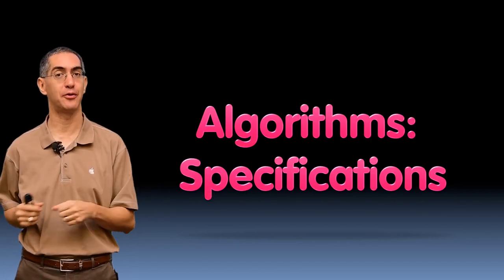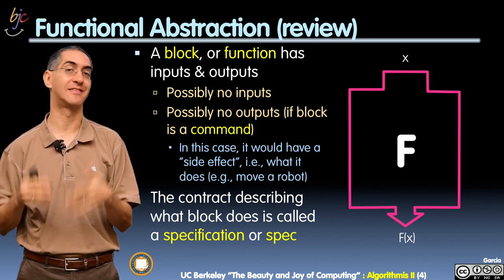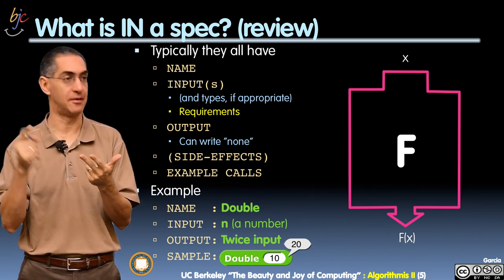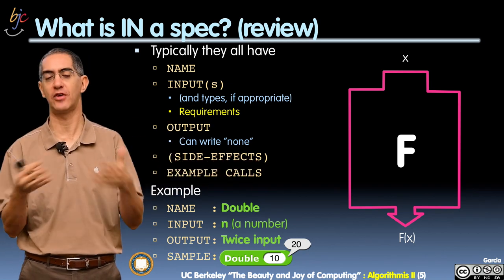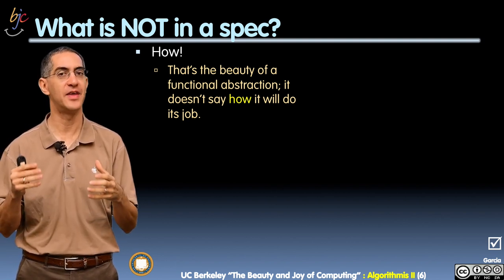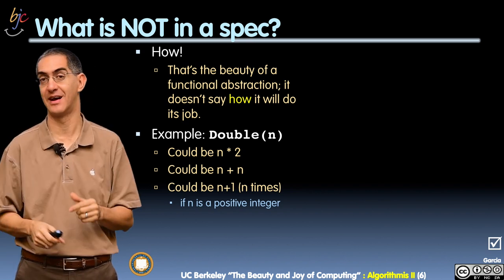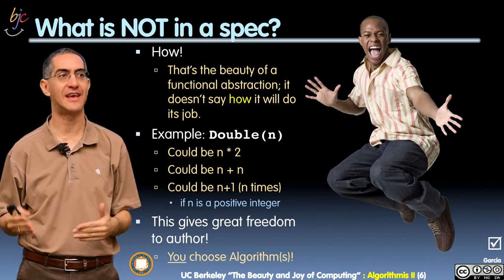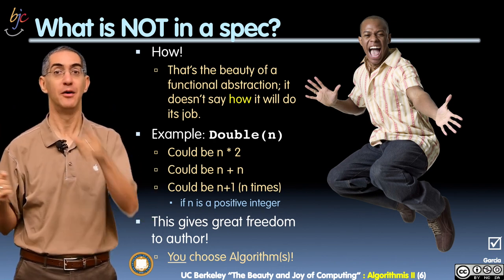[BJC.2x] Algorithms Part 5 : Specifications